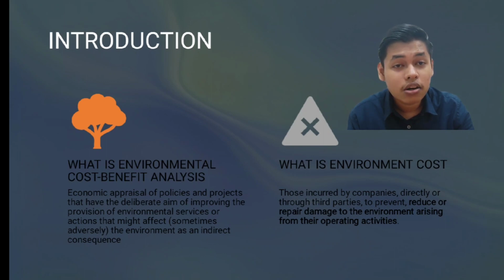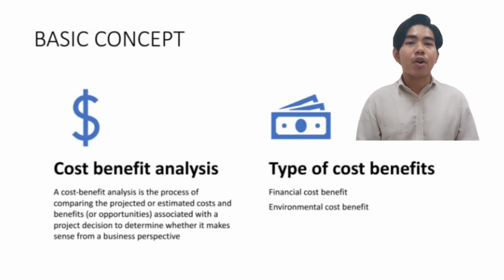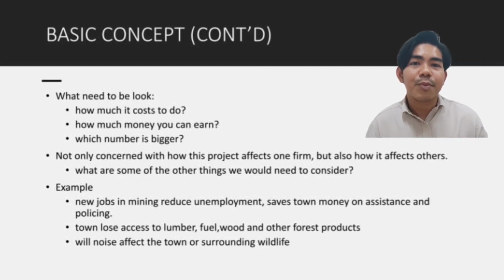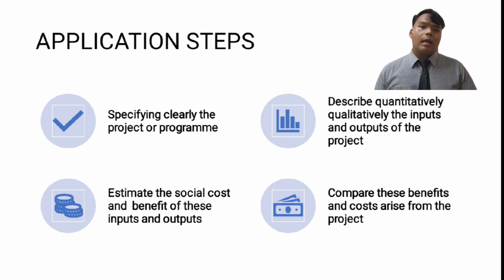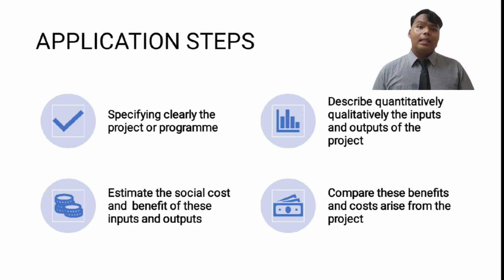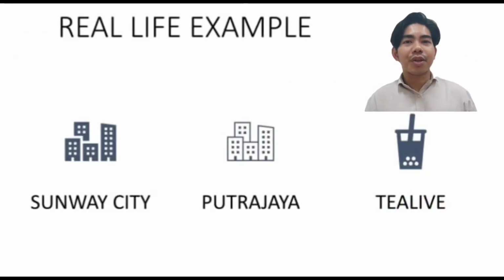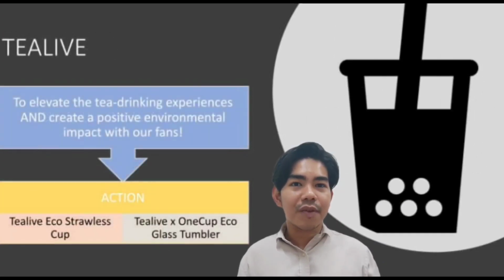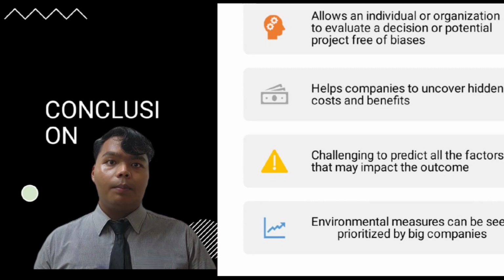Maf651- Environmental Costs and Benefits